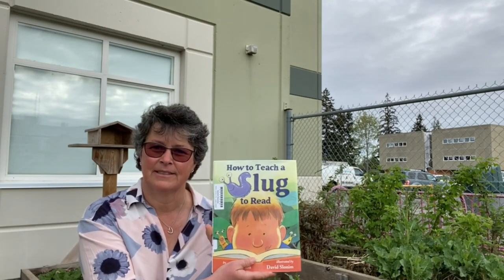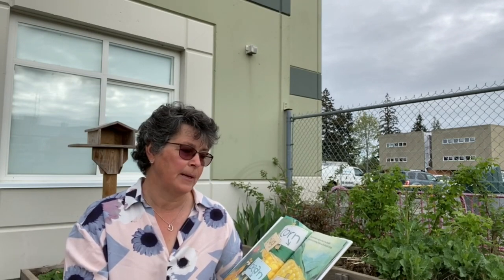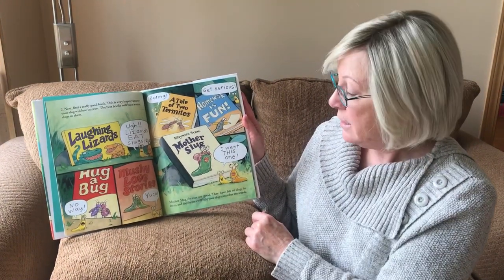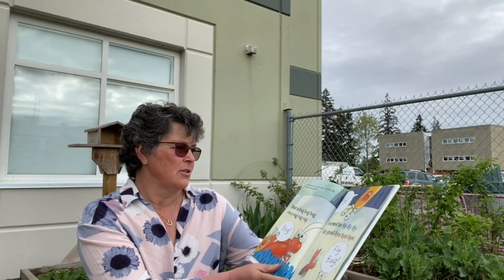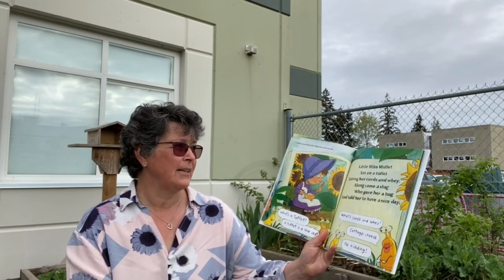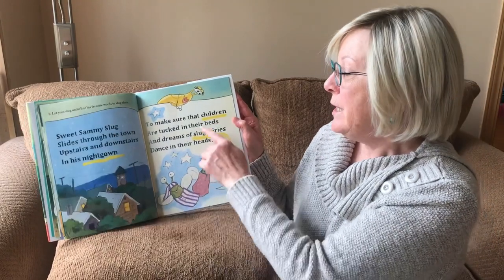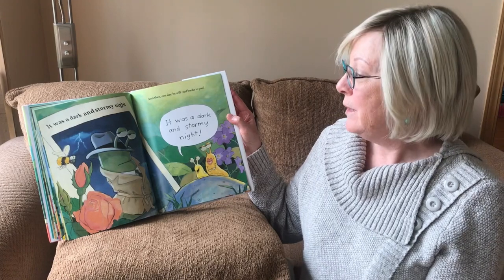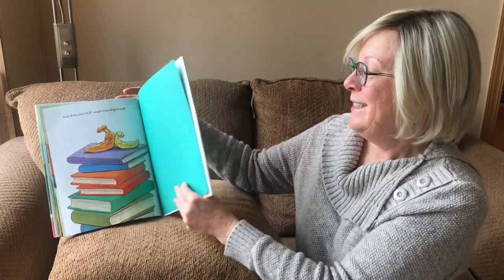Connecting With The Q 27 How To Teach a Slug to Read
Join Mrs. VanderRee and special guest MLA Ronna-Rae Leonard as we explore some tips for teaching someone to read. This seemed like a fitting book to share with so many of you learning to read at home. Thanks Jaylene Kuo for piecing together our reading so well.